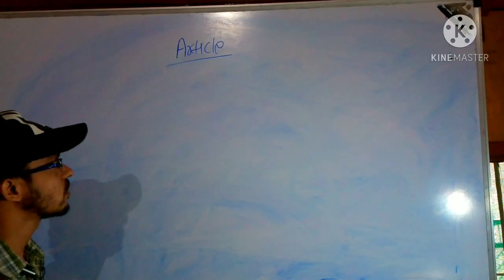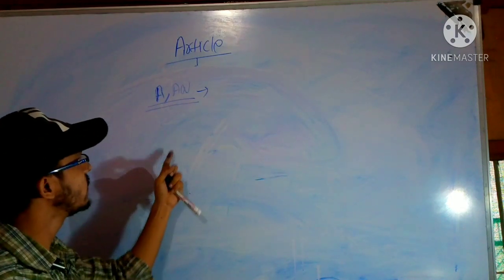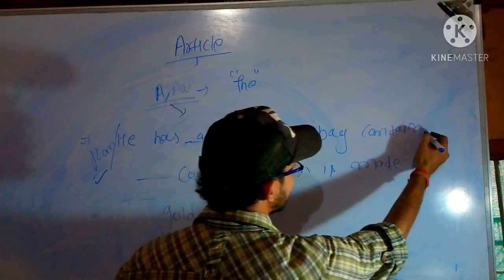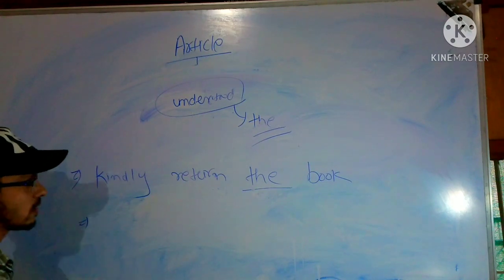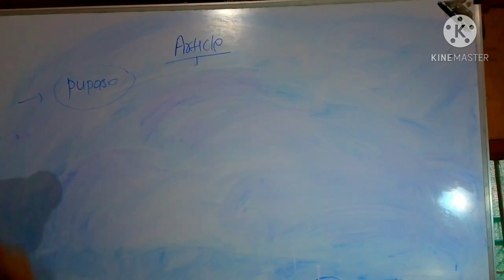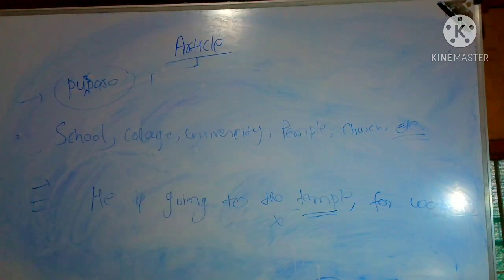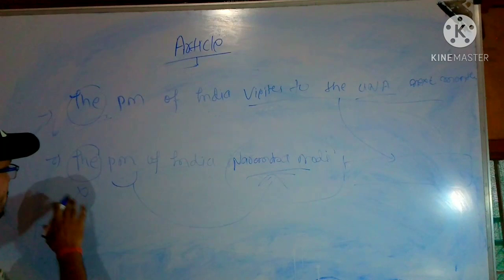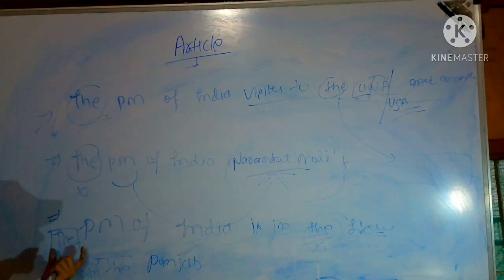MOST IMPORTANT RULES OF ARTICLES FOR ALL COMPETITIVE EAXMS..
ERROR DETECTION OF ARTICLES FOR SSC CGL, BANKING..
ARTICLES FOR CGL, CDS, BANKING, IB, CHSL, MTS, ETC.
HOW TO BEGIN LEARNING ENGLISH SPEAKING...
English bolna kese sikhe..
articles ka basic... Sabi exams ke liye important articles ke basic rules
 EXPLANATION OF  ARTICLES IN ENGLISH.